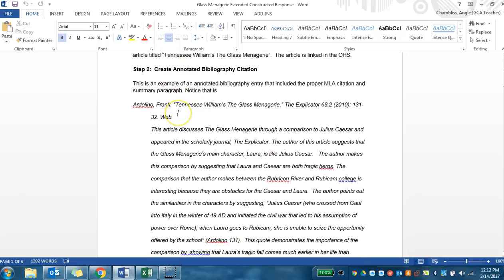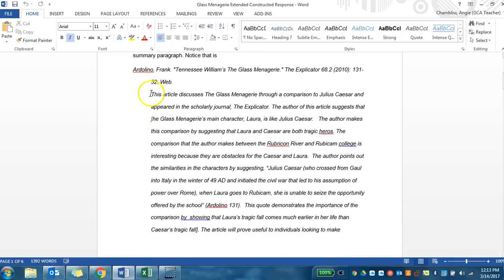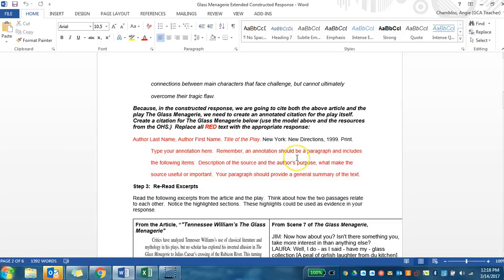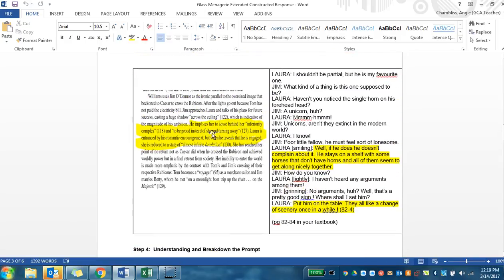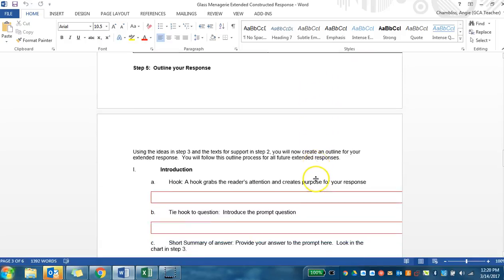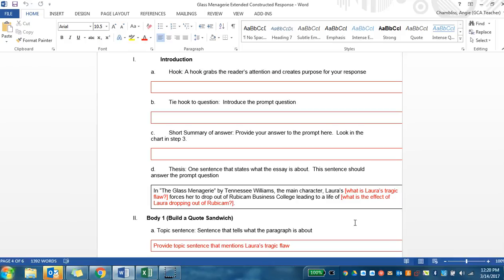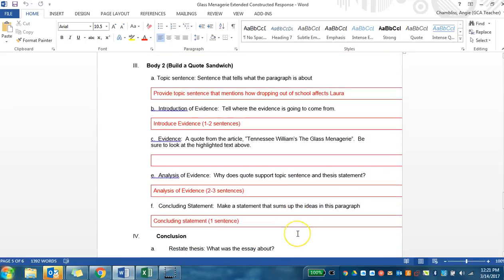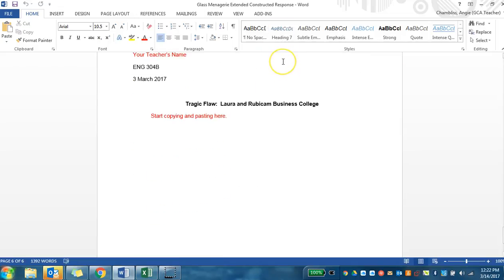The Glass Menagerie ECR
This video walks through how to complete both parts of the assignment.